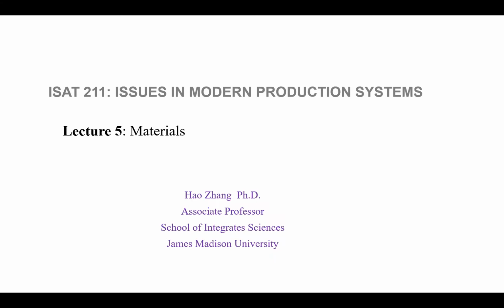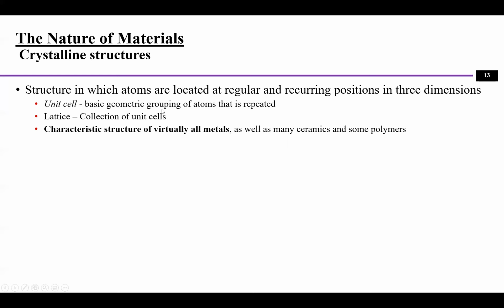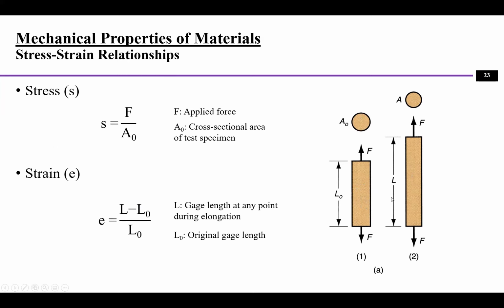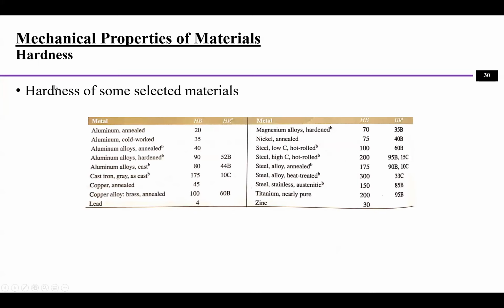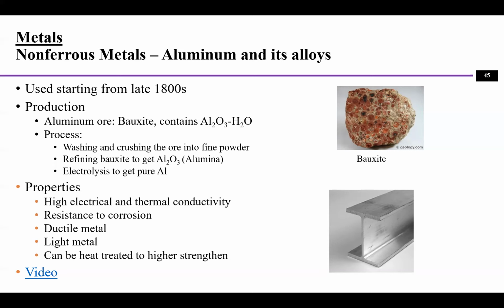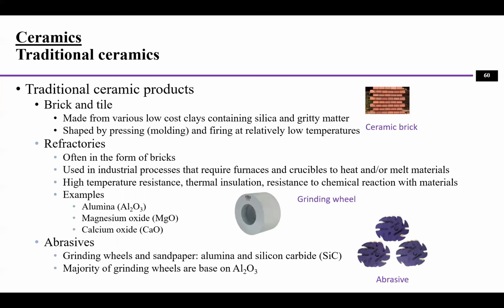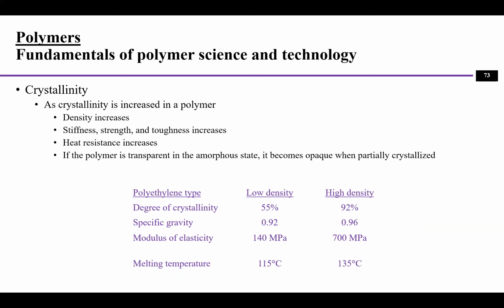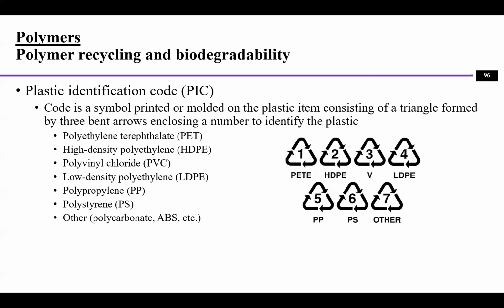IST 211: Lecture 5 Materials